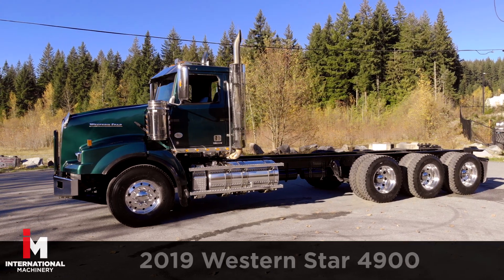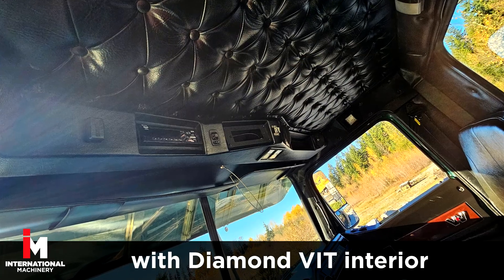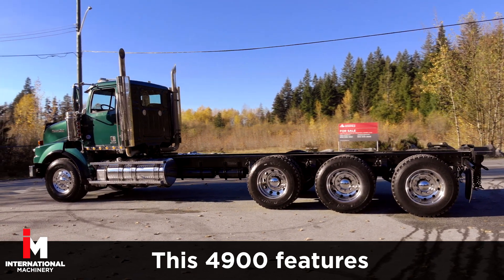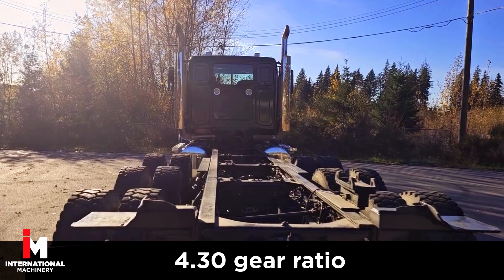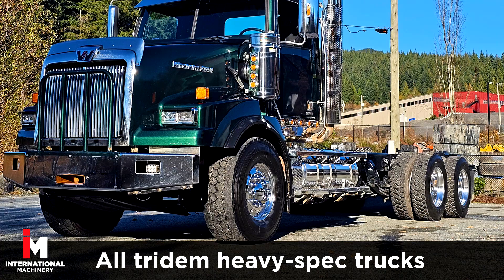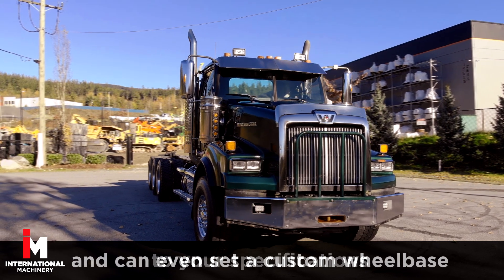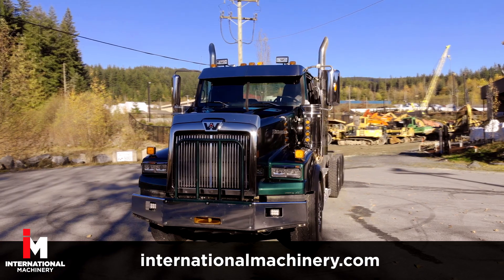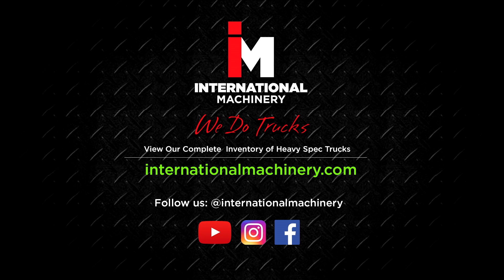2019 Western Star 4900 Tri Drive Day Cab #5182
Stock #: 5182
Exterior Colour: Green
Engine: Detroit DD16
Horsepower: 600
Transmission: 18 Spd
Front Axle: 20,000
Rear Axle: 69,000
Gear Ratio:  4.30
Frame: 3/8s
Suspension: Airliner
Wheelbase: 266.0
Mileage:  142K Miles / 228,526 Km